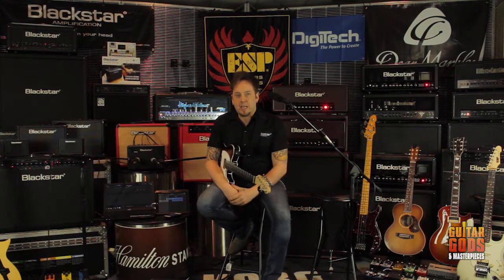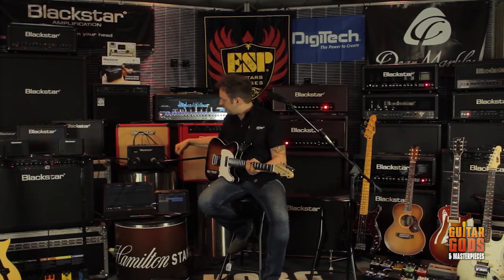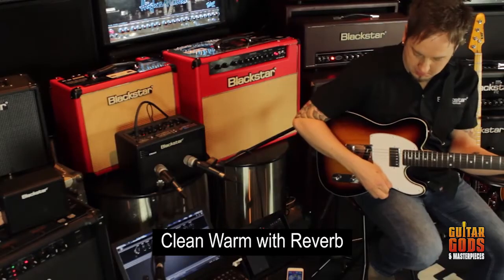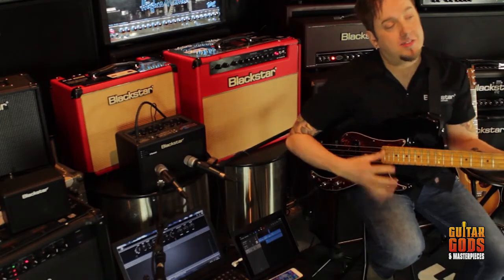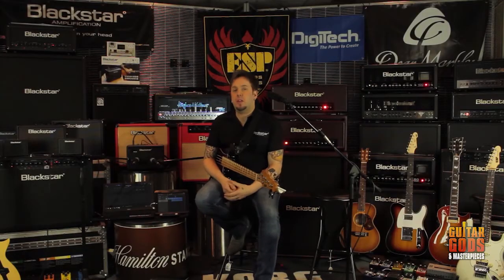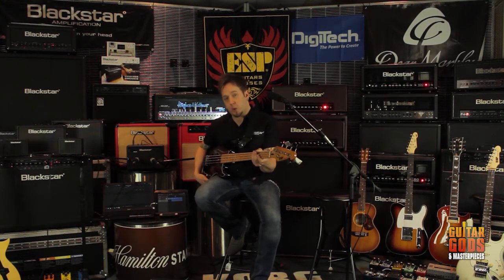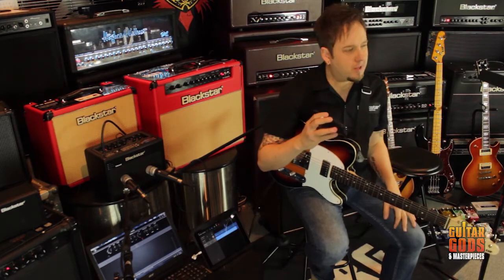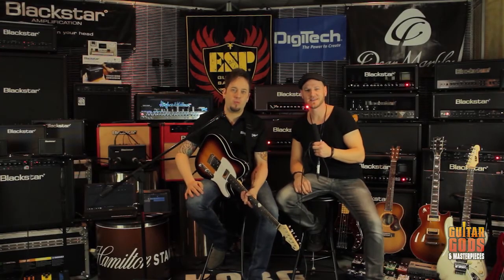Blackstar ID:Core BEAM Sounds & Recording with Steve from Blackstar UK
Blackstar are proud to introduce the new ID:Core BEAM. Based on the control set of the critically acclaimed and best-selling ID:Core series of guitar amps, the ID:Core BEAM takes incredible guitar tone into the home and becomes the central hub for instruments and stunning music playback.

The ID:Core BEAM is the first Blackstar product with Bluetooth functionality, allowing you to stream your music to the amplifier. The hi-fi quality playback of your MP3s through the ID:Core BEAM will redefine what you can expect from a multifunctional product and with Super Wide Stereo the sound will fill the room.

With two bass, six electric guitar, two acoustic and two acoustic simulator Voices, and with a sealed and ported cabinet construction for optimum bass response and stereo definition, the ID:Core BEAM is the ultimate musicians amp for the home.

The retro-cool design means ID:Core BEAM will look at home in any room in the house.